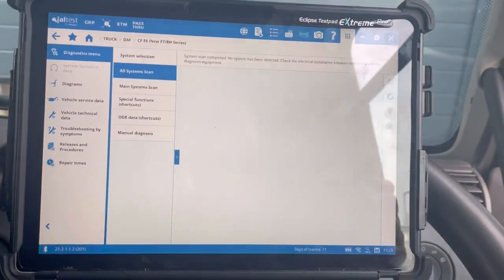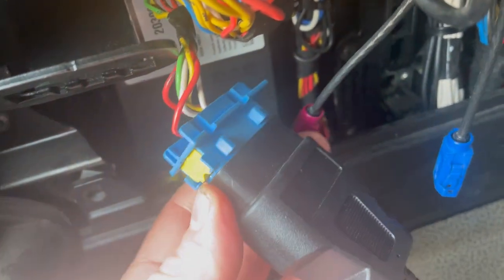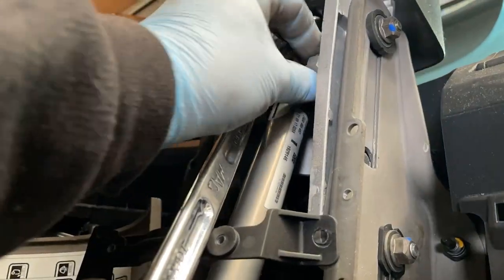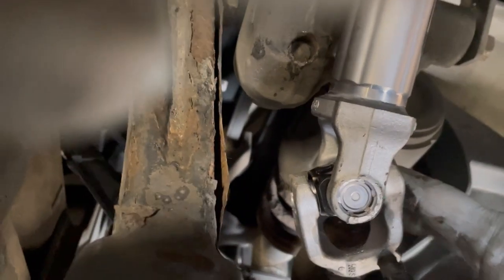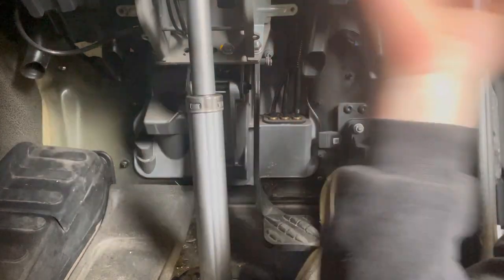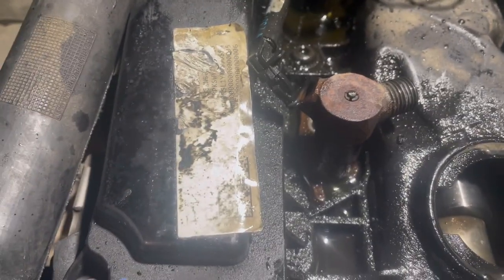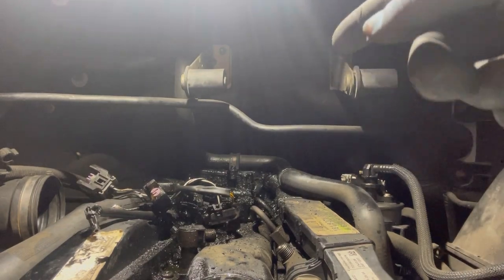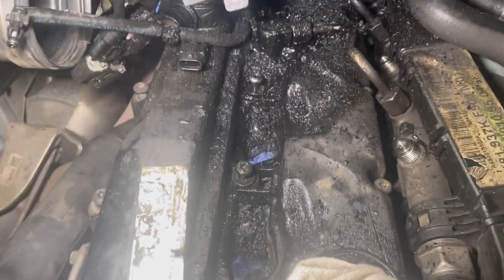Day in the life of a HGV mechanic- DAF CF85- A stiff steering shaft, and horrible Mercedes injectors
Welcome back! here in this video, I get stuck into replacing a steering shaft on a DAF CF85 that's very very seized! Also, a Mercedes Sprinter that has somewhat a few leaking injectors! these ones are bad!